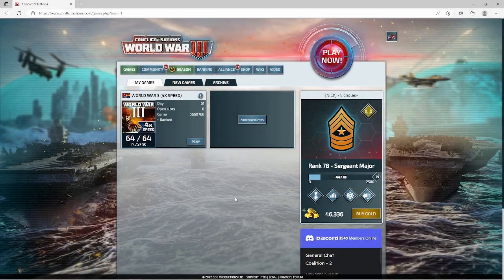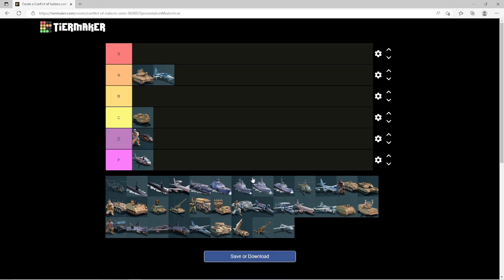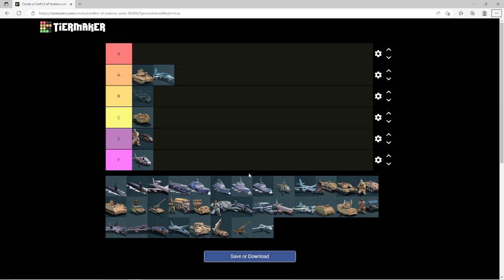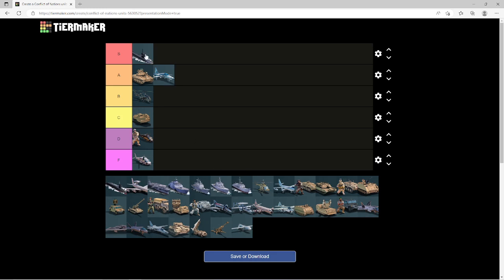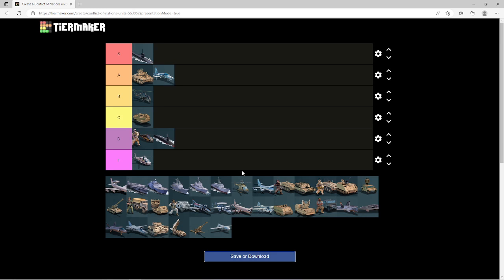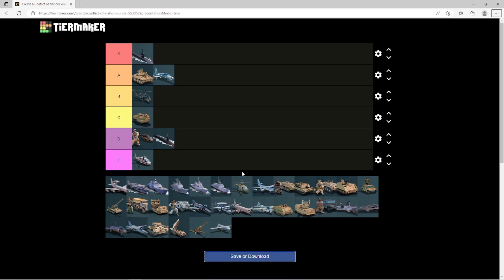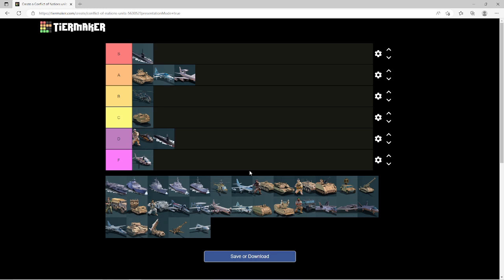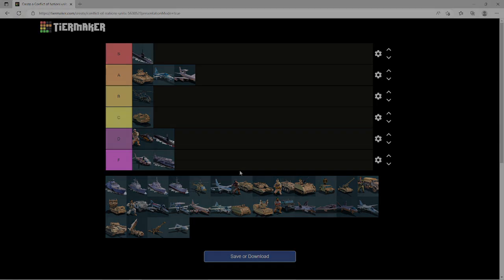Conflict of Nations WW3 - Unit Tier List Part Two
The second part of a series where I tier every unit in the game Conflict of Nations! This is MY personal opinion and I ranked these based off of my experience with the units, how I play them, which ones I use, etc. Enjoy the video!

Play Conflict of Nations WW3 for FREE on PC or Mobile!

0:00 - Intro
0:36 - Attack Helicopter
2:30 - Attack Submarine
4:43 - Missile Submarine
5:52 - AWACS
8:08 - Aircraft Carrier
10:22 - Outro